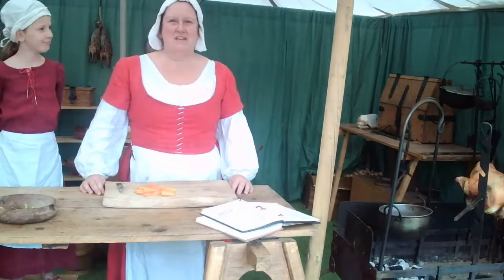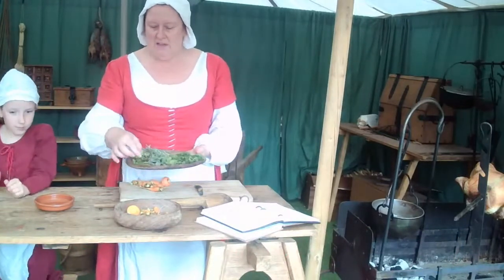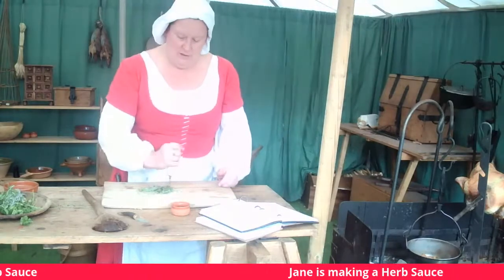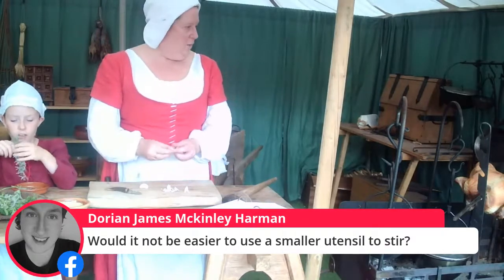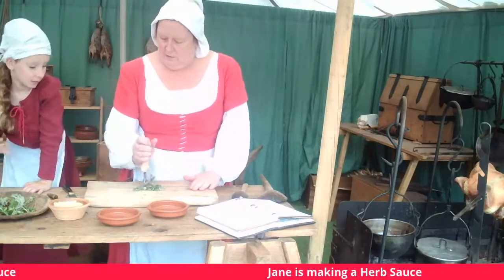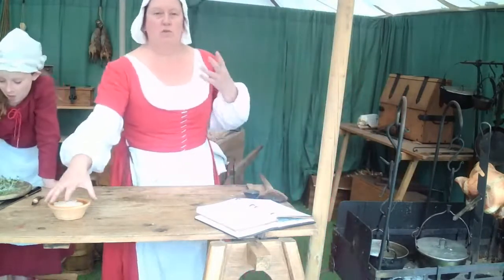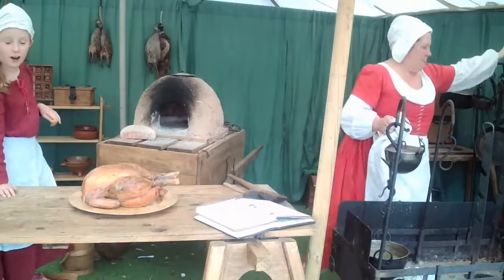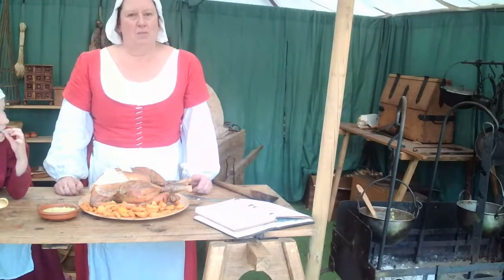Recipe 32 - Spit Roast Capon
Spit Roast Capon with Honey Roasted Carrots and Herb Sauce